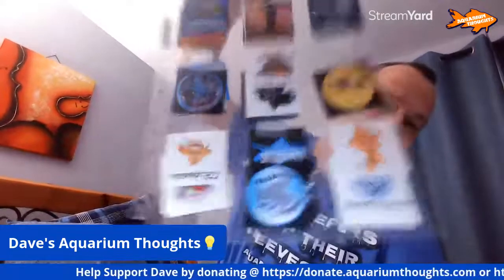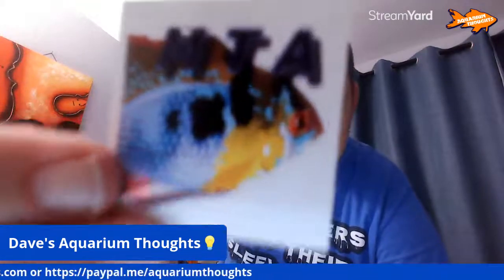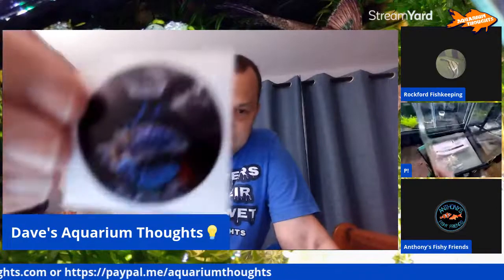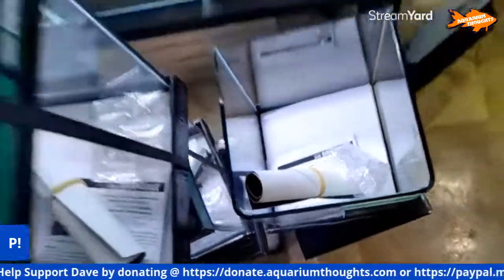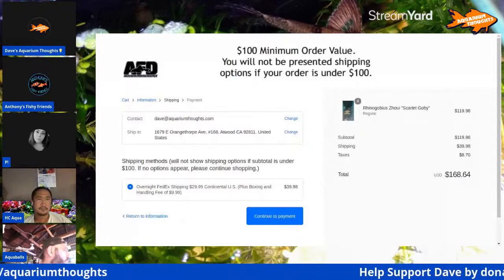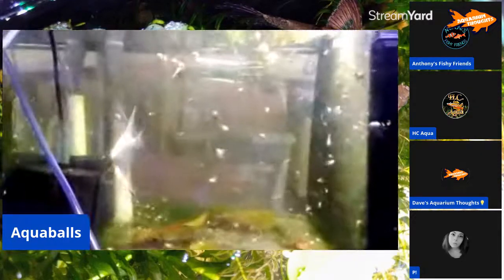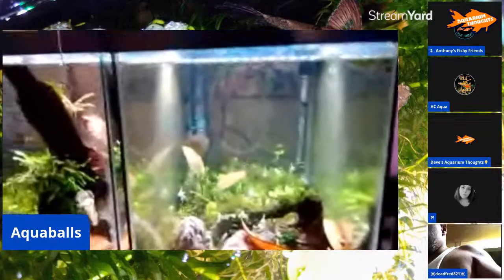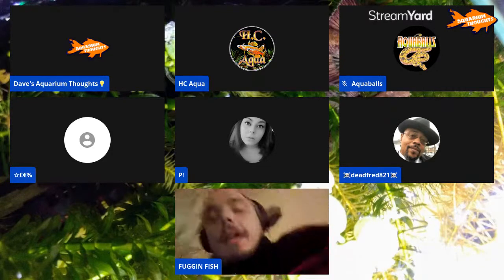Unboxing from Jadren Aquatics - Swim to 1K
Unboxing package from Jadren Aquatics